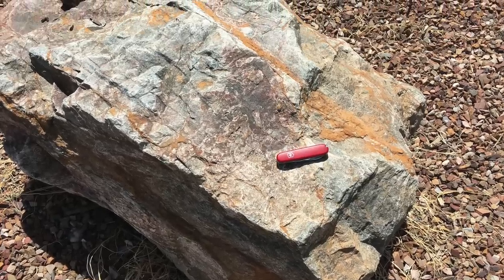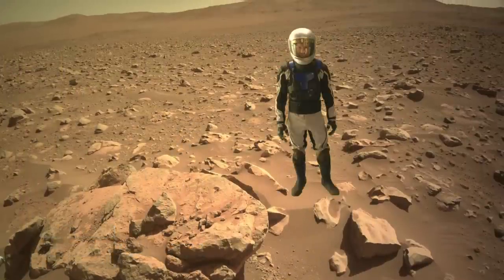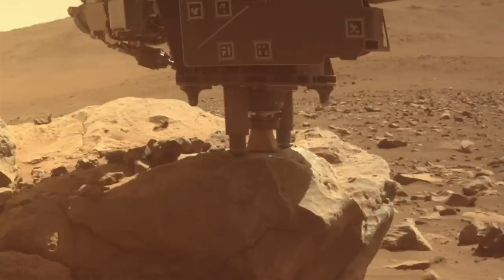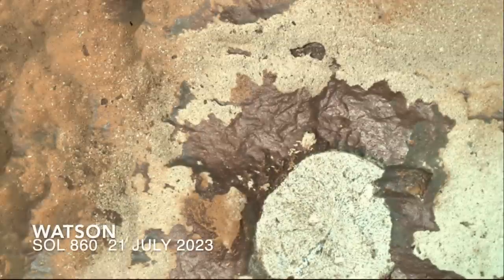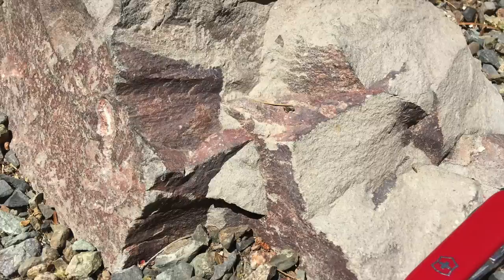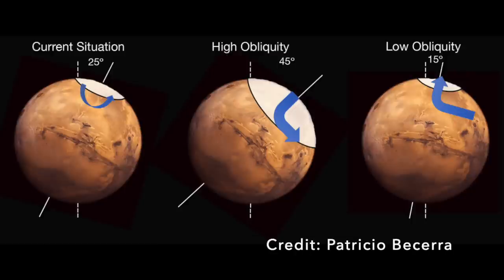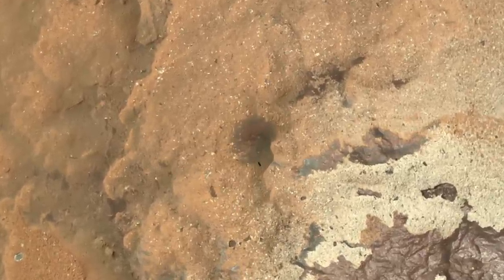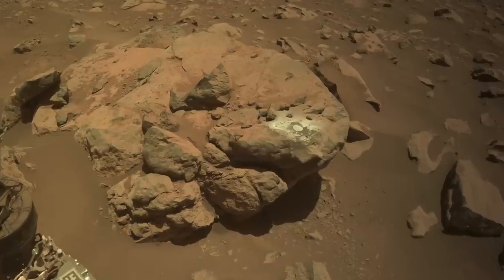Perseverance exposes a Mars mystery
Episode 121
Rocks on Earth commonly form thin coatings from some combination of mineral dust, water, and biology.  Mars has lots of dust but miniscule amounts of water and no known biology, so what are these coatings telling us about Mars?